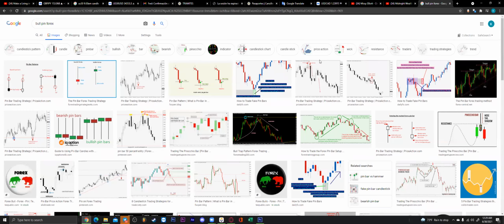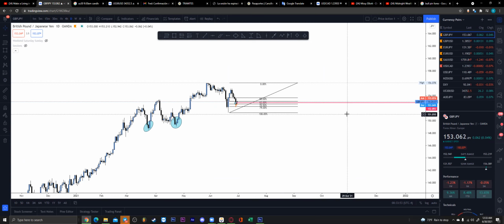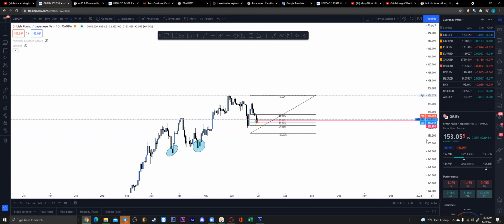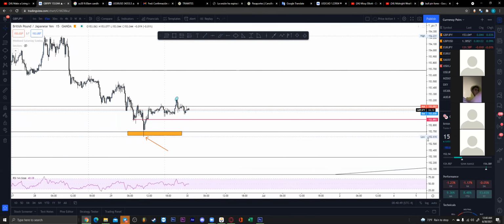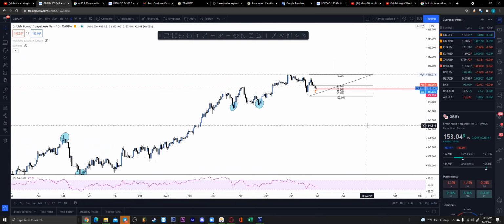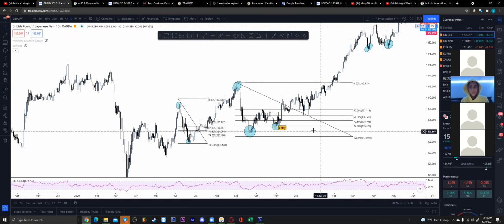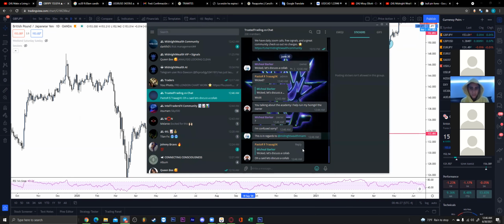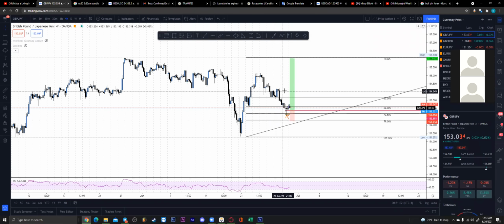Pre-London Chart Work Recap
We have daily zoom calls, free signals, and a great community check us out no charges.